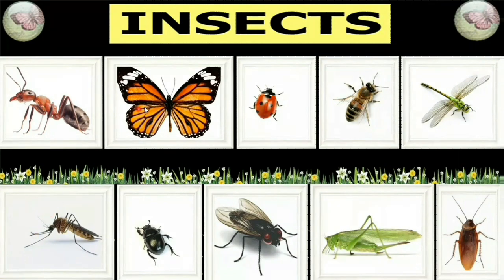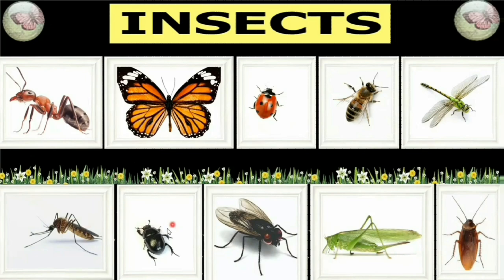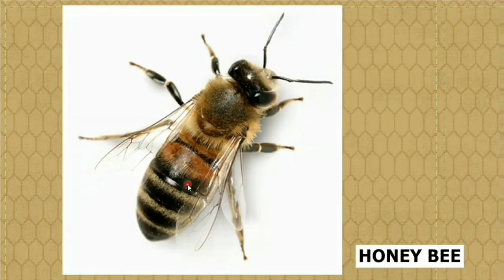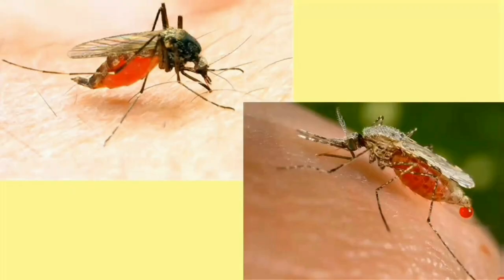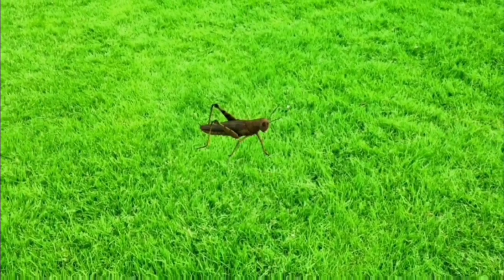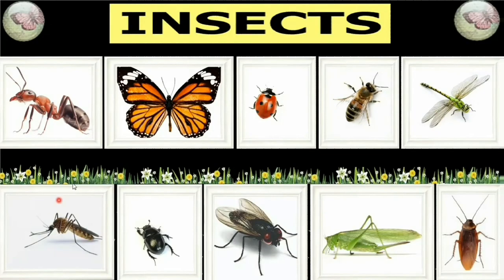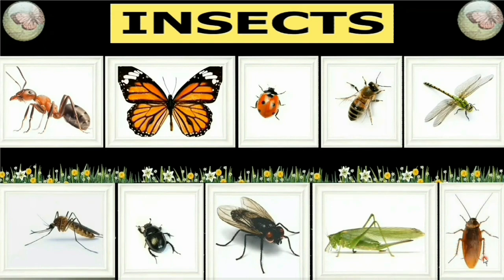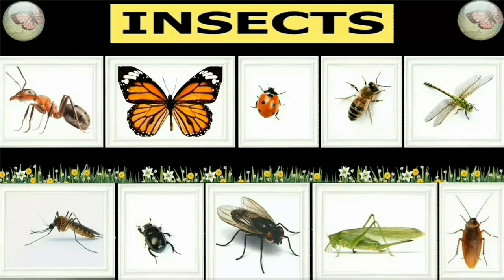Insects names by International Delhi Public School KG professional teacher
teaching for kindergarten kids
names of insects in english
insects
virtual kindergarten teaching
online kindergarten teaching